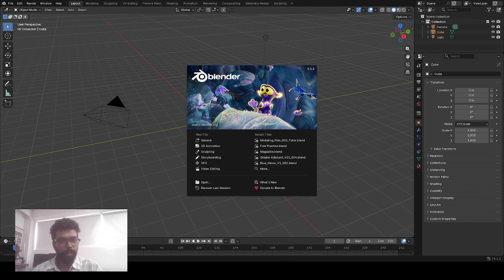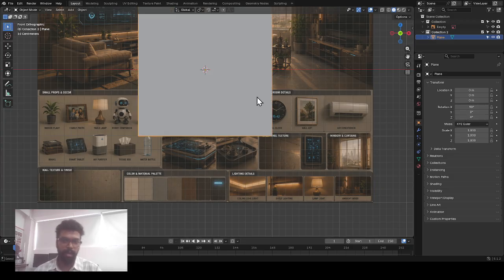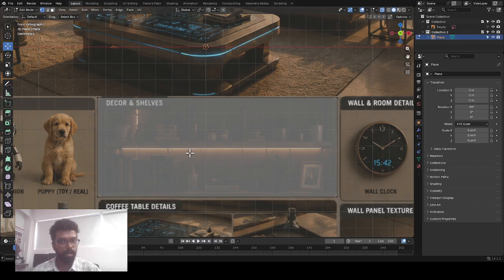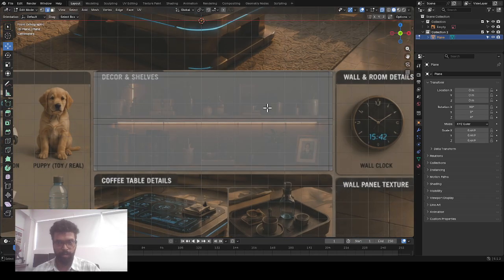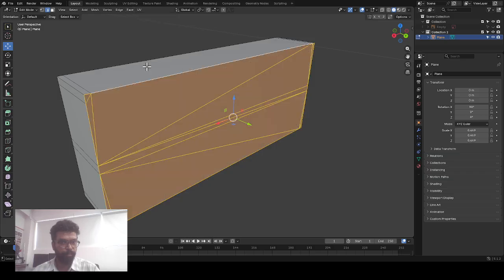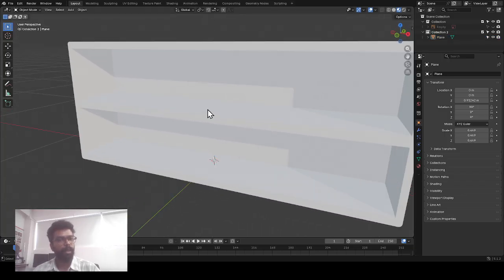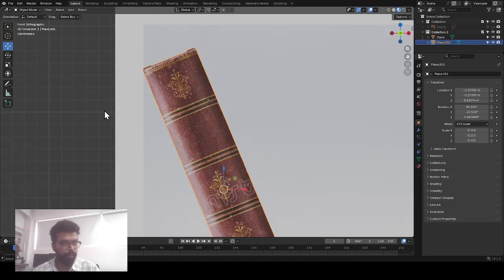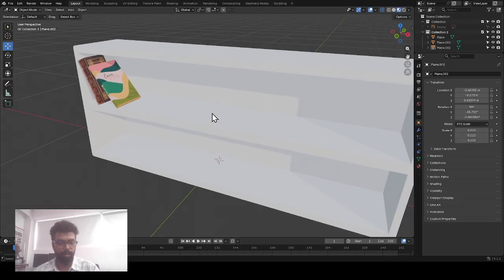📚 Realistic Bookshelf 3D Modeling in Blender 5.1.2 | Step-by-Step Tutorial for Beginners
Welcome to this Blender tutorial! In this video, you'll learn how to create a realistic bookshelf 3D model from scratch using Blender. This step-by-step tutorial covers professional modeling techniques to help you build a clean, game-ready, and portfolio-quality bookshelf suitable for interior scenes, games, animations, product visualization, and architectural renders.

Whether you're just starting with Blender or looking to improve your hard-surface modeling skills, this tutorial will guide you through the complete workflow.

📖 In This Video, You'll Learn:
Creating a realistic bookshelf from scratch
Modeling shelves, side panels, and structural details
Maintaining clean topology and efficient geometry
Using accurate proportions for furniture modeling
Preparing the model for texturing and rendering
Professional Blender modeling workflow and shortcuts

This project is ideal for creating assets for:

🎮 Games
🏠 Architectural Visualization
🎬 Animation & Films
🛋️ Interior Design
📁 3D Portfolio Projects

👍 If you enjoyed this tutorial:

Leave your questions and suggestions in the comments
🛠 Software Used
Blender 4.x
Polygon Modeling Workflow

3D Modeling
Hard Surface Modeling
Furniture Modeling
Product Visualization
Texturing & Materials
Lighting & Rendering
Portfolio Projects